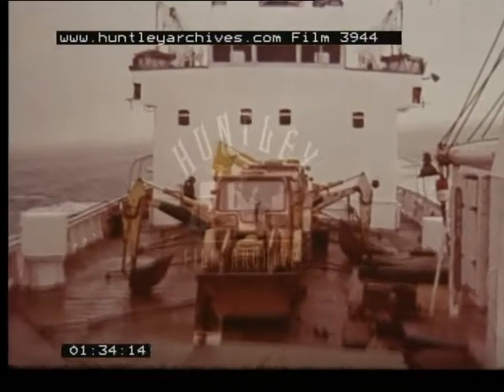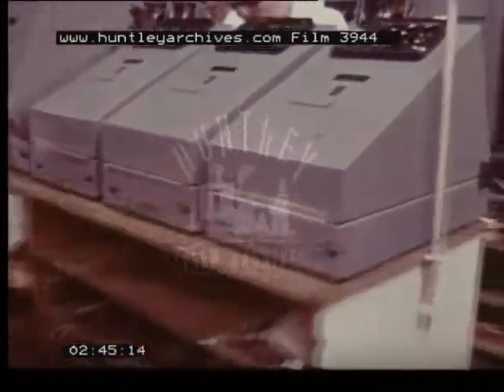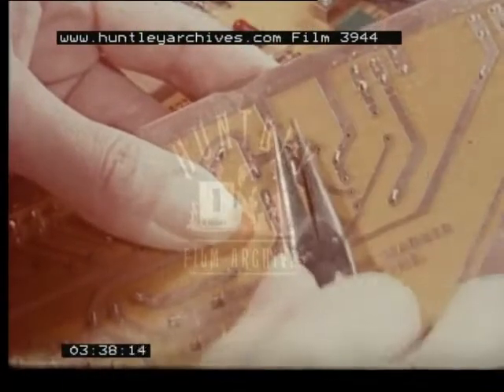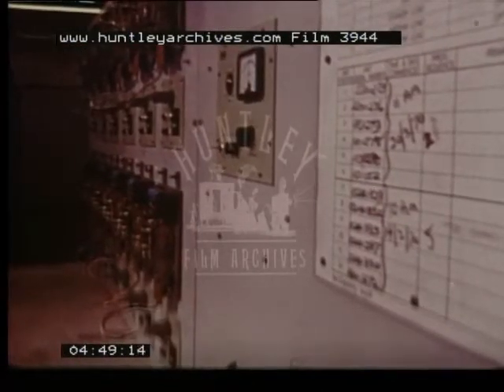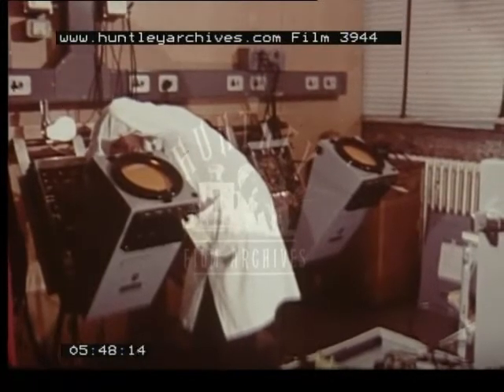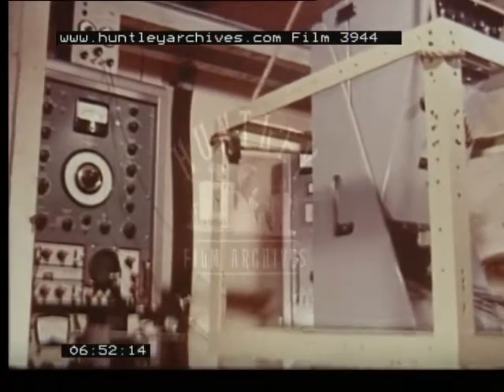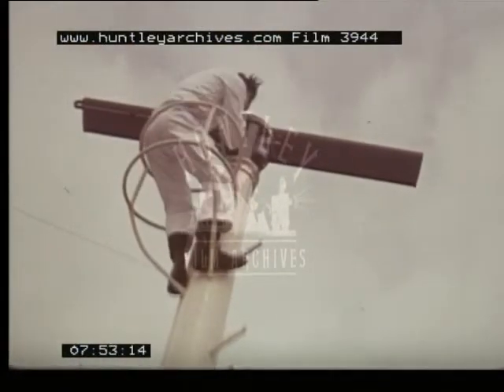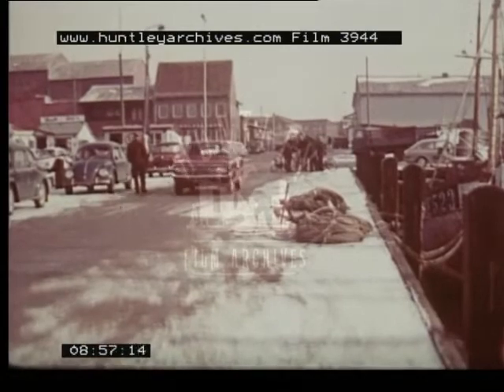How radar machines are built and used, 1970's -- Film 3944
Use of radar at sea for commercial shipping. How the radar machines are built.